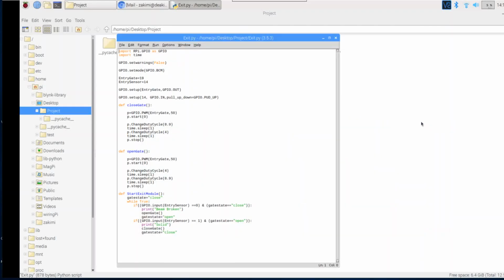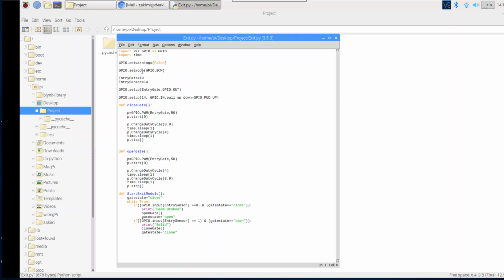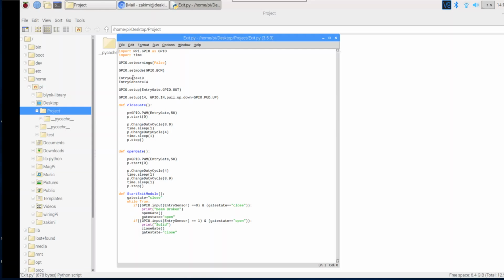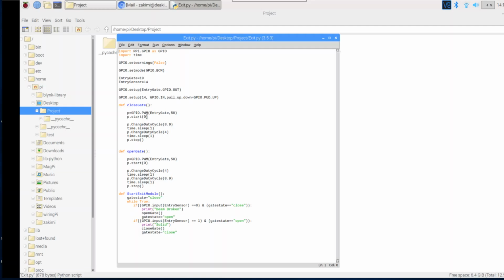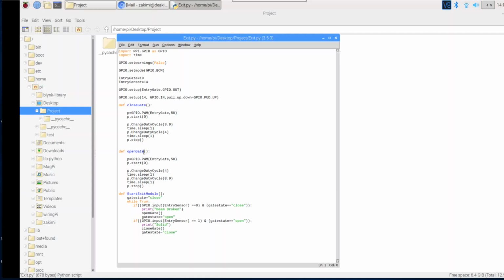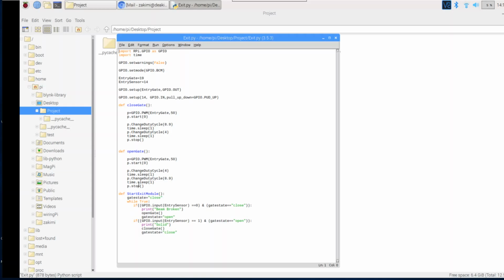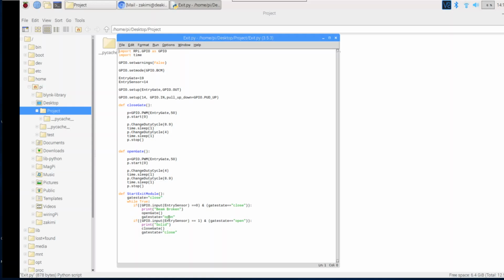Exit Gate Code